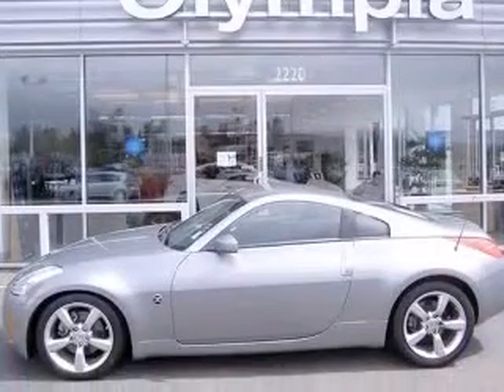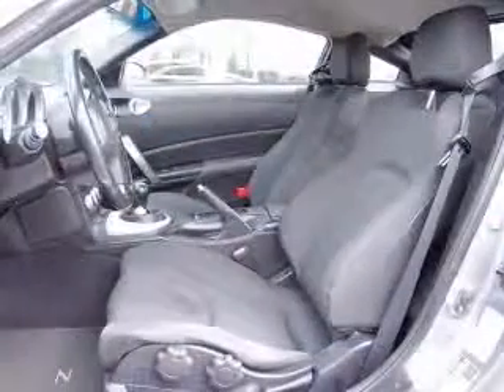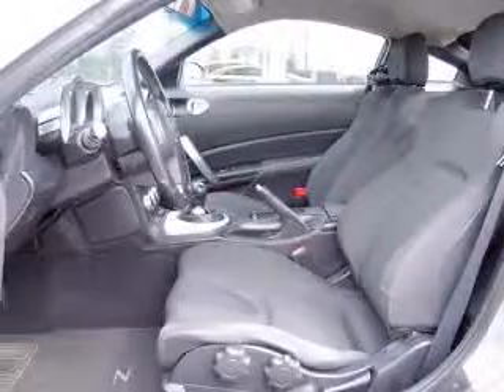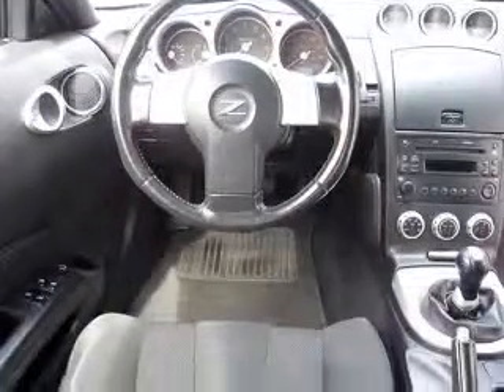2006 Nissan 350Z Bruce Titus Automotive Group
Bruce Titus Automotive Group

2006 Nissan 350Z
Engine: 3.5L V6
Trans: Manual 6-Speed
Color: Gray
Mileage: 52,578

(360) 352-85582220 Carriage St SW